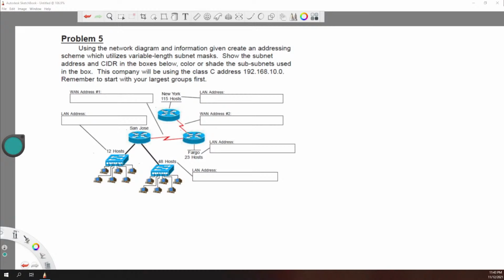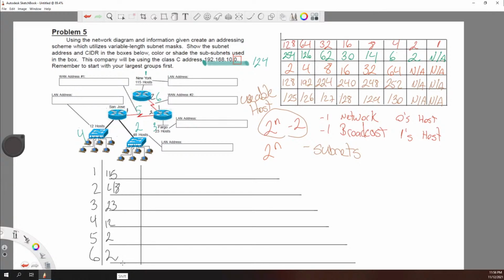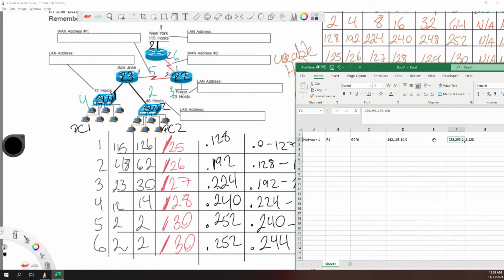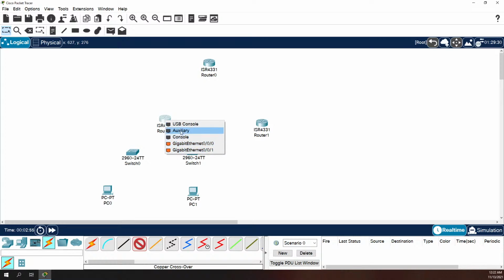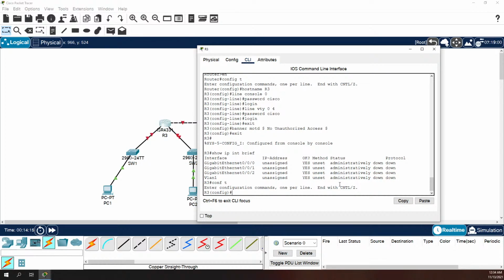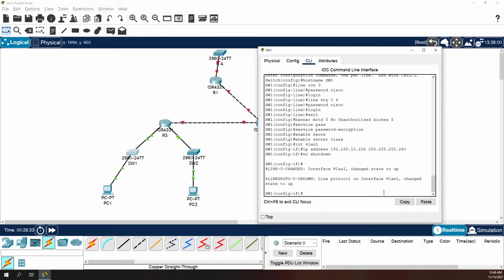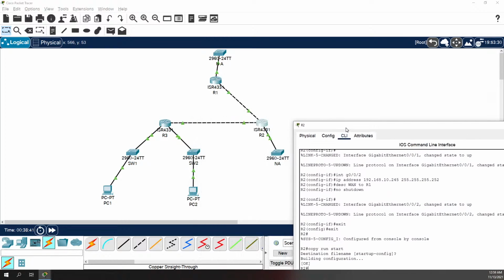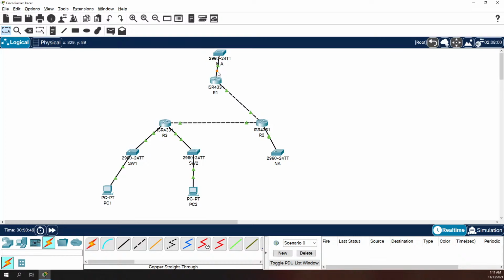INFR1411U - Practical Review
This stream will be going over a problem from the VLSM book and applying it to cisco packet tracer using the topics covered thus far in the course of INFR1411U.